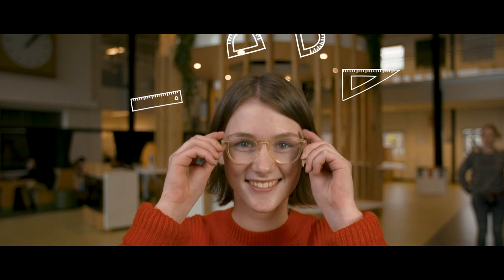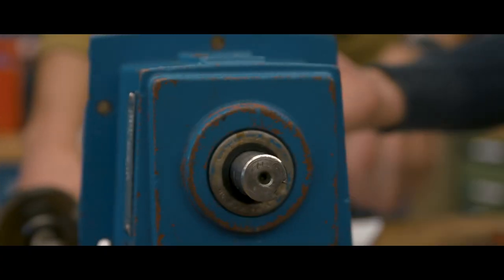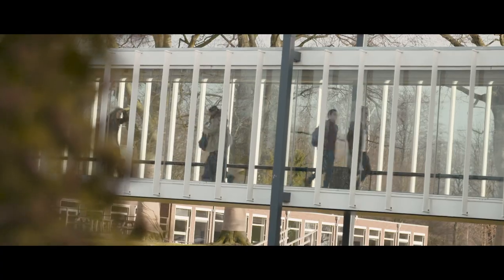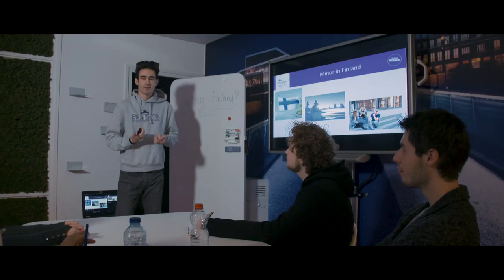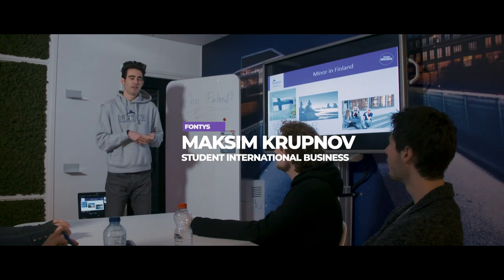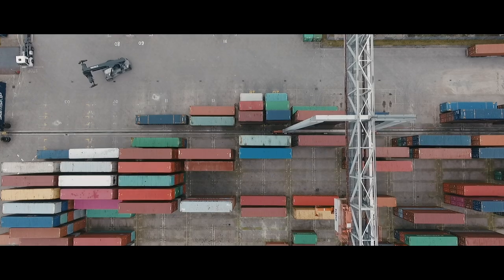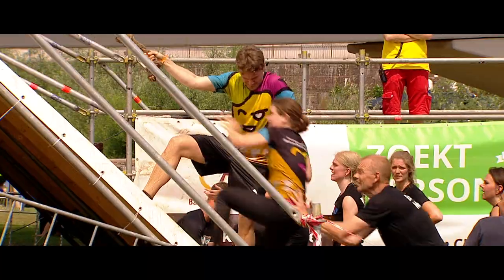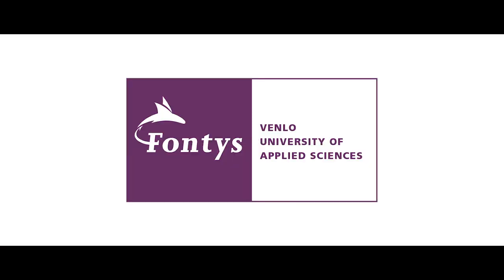We are Fontys Venlo, and who are you?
We are Fontys Venlo, and who are you? Meet our University of Applied sciences and learn more about us through our most important ambassadors: our students, lecturers and alumni!

We offer study programmes in the field of marketing, business, IT and logistics.